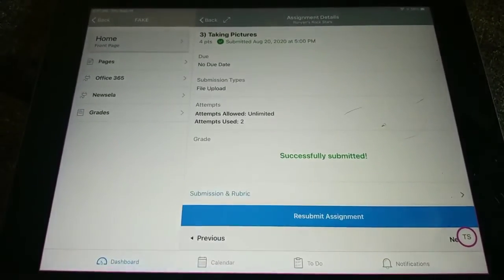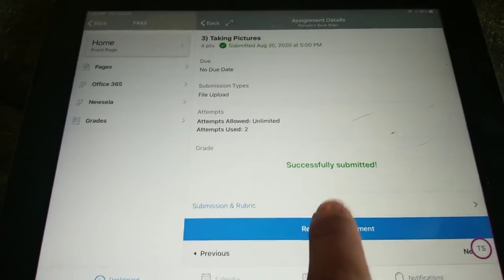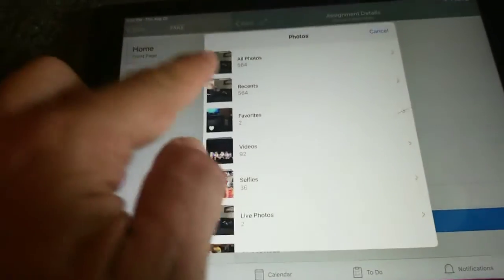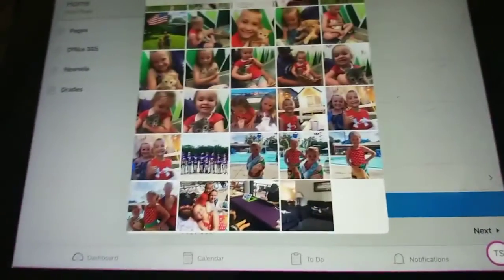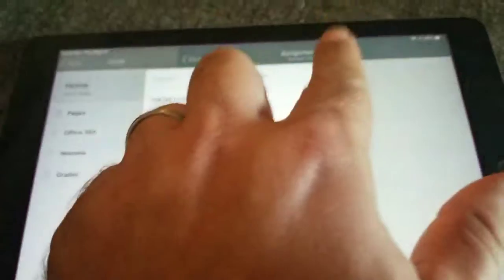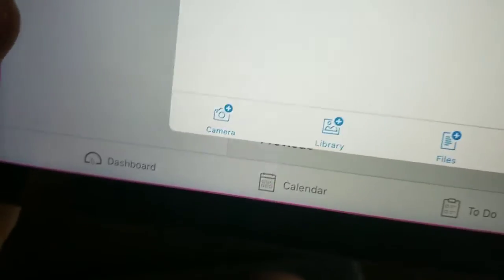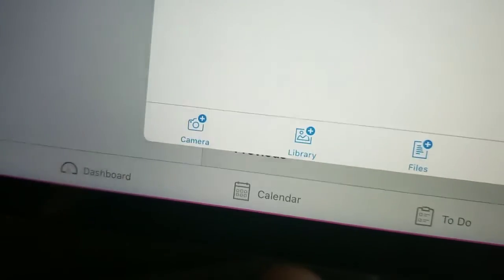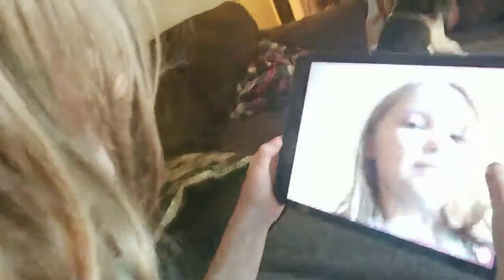Submitting a photo in Canvas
This video is intended for use in Mr. Runyan's  class